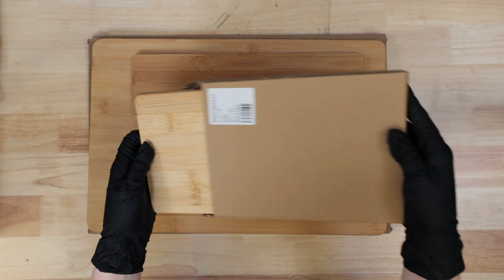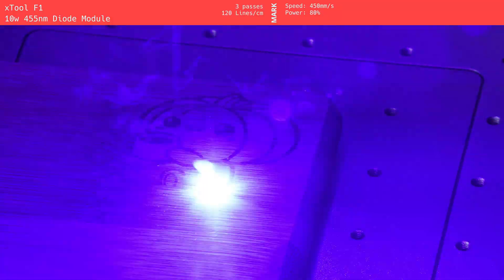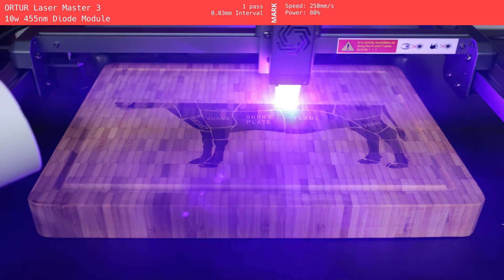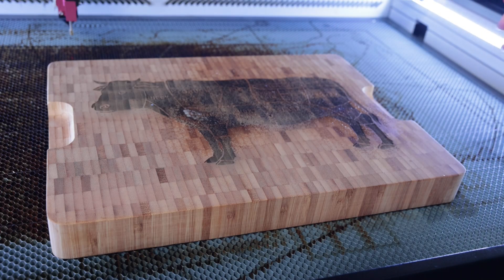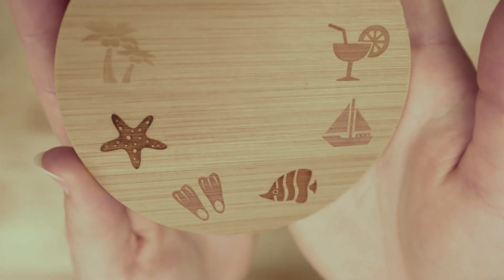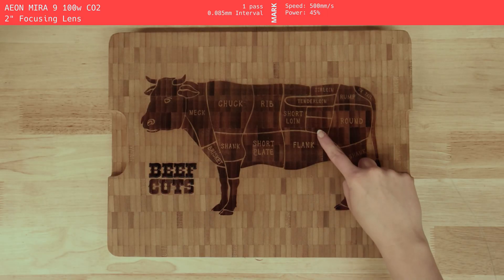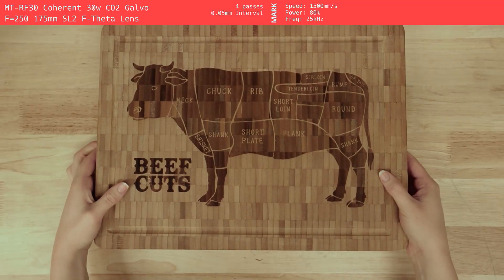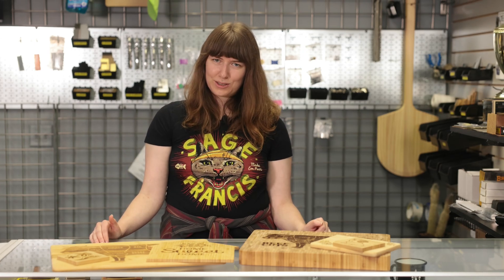The ULTIMATE Laser Guide to Bamboo | EVEN Results on EVERY Machine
Bamboo is beautiful—but tricky! In this ultimate laser engraving guide, Rheannon tests and compares laser settings across multiple machines, including UV, CO₂ gantry, CO₂ galvo, the xTool F1, and the Ortur Laser Master 3. Whether you're after crisp engravings or deep burns, we’ve got the settings you need to get consistent, even results on bamboo—no matter what laser you're using. Thank you Johnson Plastics Plus for sending us the material to review for this episode, we appreciate you! Links to their store below!

We cover:
    Best settings for UV laser on bamboo
    Dialing in CO₂ gantry & galvo performance
    Real-world results from the Ortur LM3 & xTool F1
    Tips for power, speed, and passes
    Design choices for clarity and contrast

Grab your notepad—this one’s packed with practical, test-based info!

0:00 - Intro
0:30 - xTool F1 455nm Module
1:21 - Ortur Laser Master 3 10w 455nm Module
2:08 - Aeon Mira 9 100w 10600nm CO2 Laser
2:40 - CO2 Galvo 30w 140mm SL2 F-Theta
3:05 - UV 5w 22mm F-Theta
3:32 - End Grain Bamboo vs Ortur LM3
4:05 - End Grain Bamboo vs Aeon Mira 9
4:25 - End Grain Bamboo vs UV
4:49 - End Grain Bamboo vs CO2 Galvo
5:14 - Recap: What did we learn?

As usual Johnson Plastics Plus sent over the bamboo for us to review.
No money was exchanged in any way for any review or outcome.
Johnson Plastics Plus did not see this video before it was released.

Want to buy the bamboo products we used in this video? You can find them here:

Copyright @ Alexander Sellite + Laser Everything LLC.